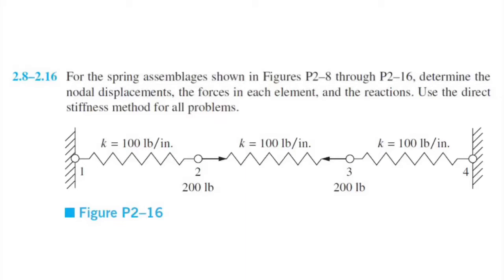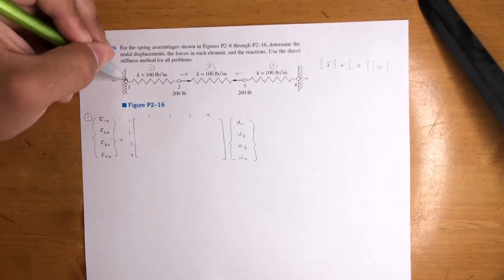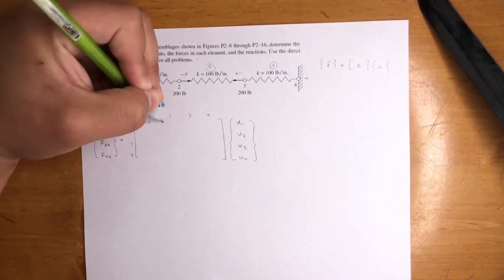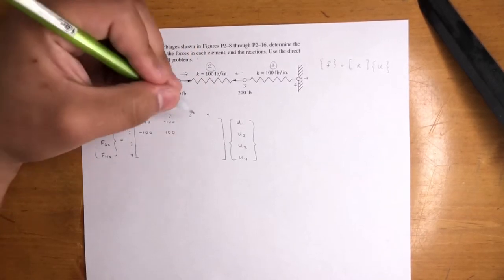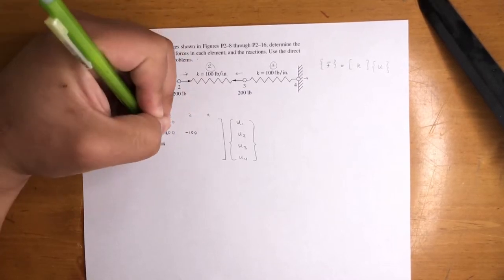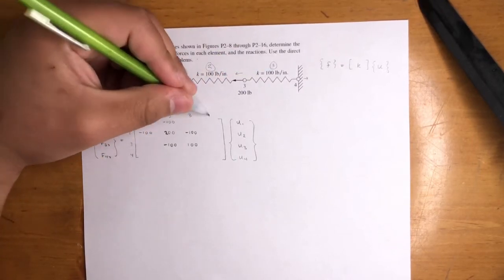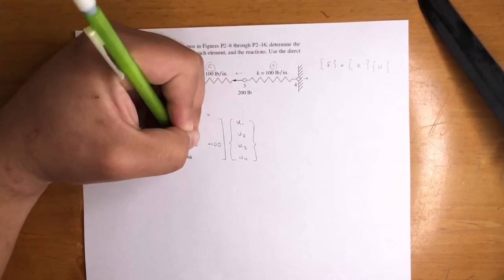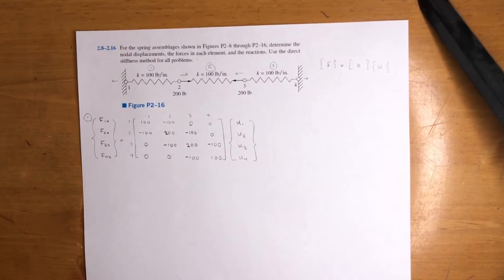Finite Element Analysis - Nodal Displacements, Local Element Forces, & Reactions (Direct Stiffness)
For the spring assemblages shown in Figures P2–8 through P2–16, determine the nodal displacements, the forces in each element, and the reactions. Use the direct stiffness method for all problems.